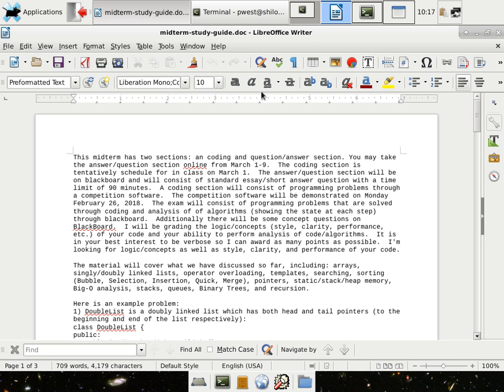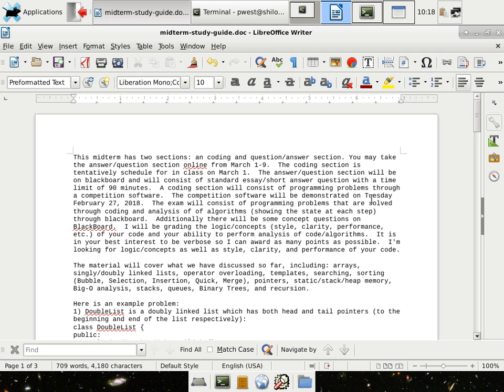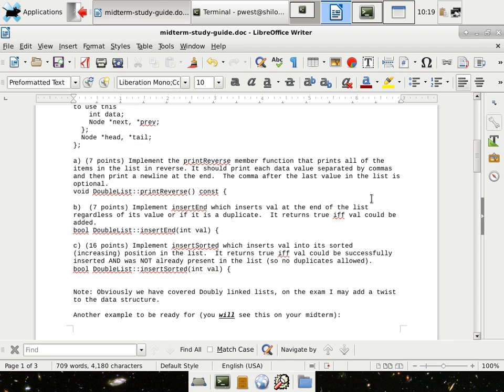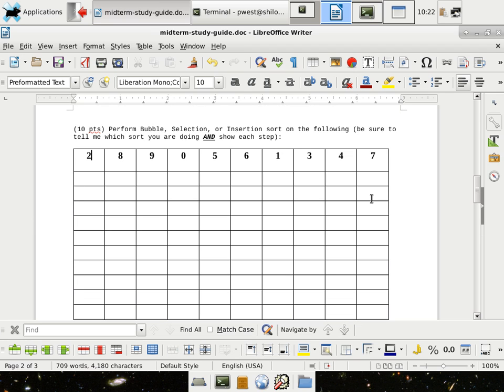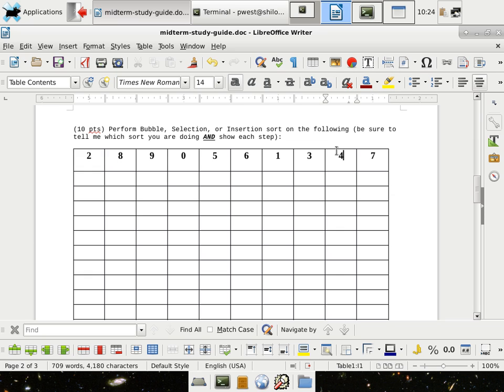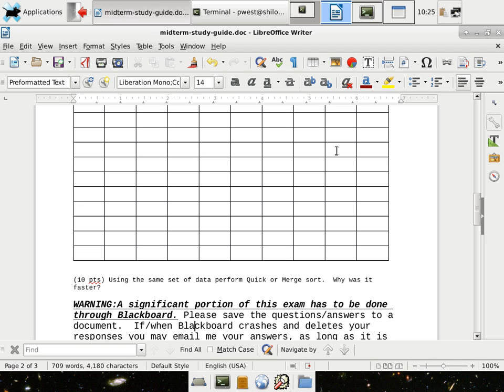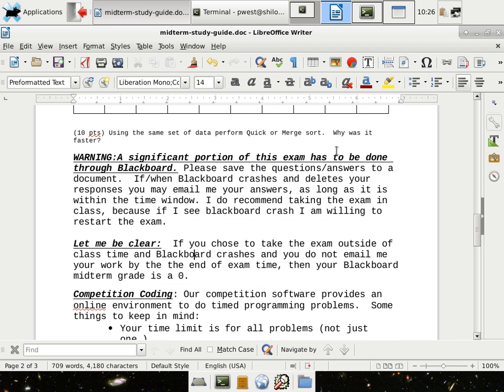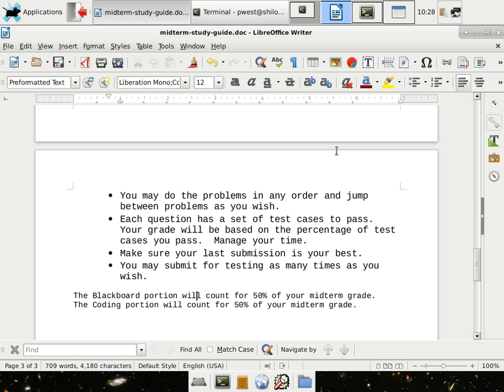csci 315 spring2018 day14 04